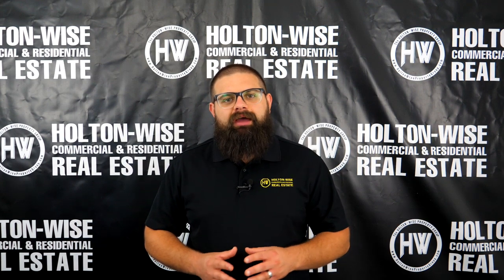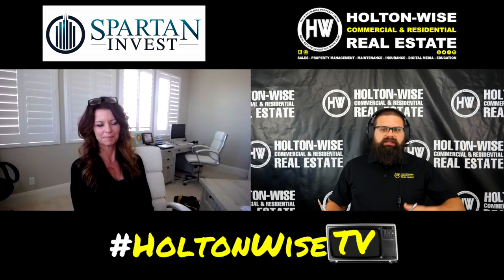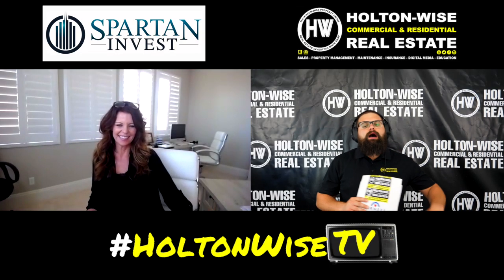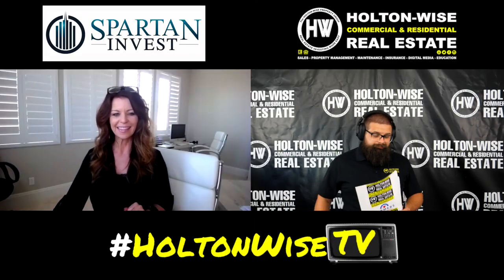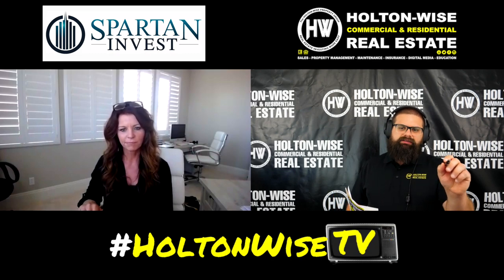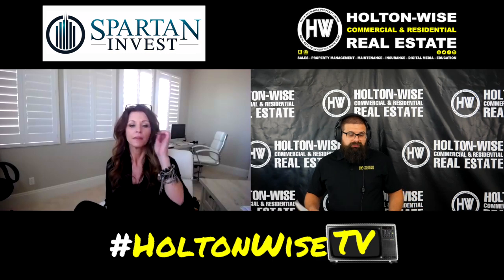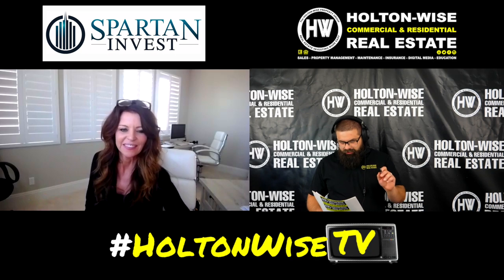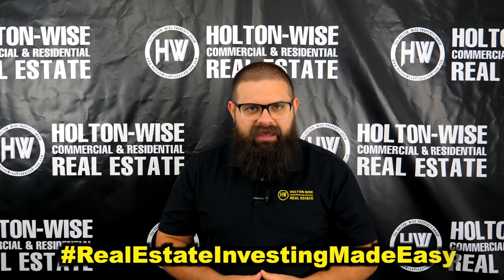The Ultimate Guide to Grading Birmingham Alabama Neighborhoods | Ask James Wise 26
In this episode of The Ask James Wise Show James sits down with Maureen McCann from Spartan Invest to put together The Ultimate Guide to Grading Birmingham Alabama Neighborhoods.

A Neighborhoods
The majority of properties in an A neighborhood are owner occupied and rental property investors are highly unlikely to find rental properties that would cash flow. The price points and quality of properties in these neighborhoods are high and attractive to the most affluent residents of the greater Birmingham, Alabama area.

Mountain Brook (35213, 35216, 35223, 35243, 35253)
Population 20k
Owner Occupied 86%
Avg Income $204k
Property Tax Rate 0.65%

Homewood (35209, 35219, 35259, 35226)
Population 25k
Owner Occupied 58.9%
Avg Income $71k

Hoover (35216, 35226, 35236, 35244)
Population 85k
Owner Occupied 68%
Avg Income $107k

Vestavia (35216, 35226, 35243, 35242)
Population 34k
Owner Occupied 75%
Avg Income $99k

Alabaster (35007, 35114)
Population 32k
Owner Occupied 87%
Avg Income $75k
Property Tax Rate 0.51%

Pelham (35124)
Population 23k
Owner Occupied 82.2%
Avg Income $74k

Calera (35040)
Population 14k
Owner Occupied 85%
Avg Income $64k

McCalla (35111)
Population 16k
Owner Occupied 88.6%
Avg Income $61k

Helena (35022, 35080)
Population 19k
Owner Occupied 94.3%
Avg Income $84k

B Neighborhoods
Properties in B neighborhoods are the highest quality rentals investors can target that will still pencil out from a cash flow perspective. These properties typically feature wide open spaces, a convenient commute to work as well as favorably rated schools, which is a big draw for stable, family-minded tenants.

Moody (35004, 35094, 35120)
Population 13k
Owner Occupied 78.2%
Avg Income $61k
Property Tax Rate 0.34%

Leeds (35004, 35094)
Population 12k
Owner Occupied 80.4%
Avg Income $60k

Gardendale (35071, 35116, 35117, 35119)
Population 14k
Owner Occupied 82.4%
Avg Income $63k

Fultondale (35068, 35207)
Population 9k
Owner Occupied 71.2%
Avg Income $58k

Forestdale (35214)
Population 10k
Owner Occupied 79.1%
Avg Income $52k

Pleasant Grove (35224, 35127)
Population 10k
Owner Occupied 87.9%
Avg Income $65k

Adamsville (35005, 35062, 35224)
Population 4k
Owner Occupied 77.1%
Avg Income $49k

Grayson Valley (35235)
Population 6k
Owner Occupied 71.1%
Avg Income $50k

Irondale (35210)
Population 12k
Owner Occupied 71.2%
Avg Income $50k

Pinson (35126)
Population 8k
Owner Occupied 86%
Avg Income $61k

Trussville (35173, 35235, 35004)
Population 22k
Owner Occupied 89.1%
Avg Income $87k

C Neighborhoods
These are areas where real estate investors can get a lot of bang for their buck. C Neighborhoods consist of a healthy mix of owner occupied properties and rentals. There are still some fantastic parts of these zip codes but there will also be a higher level of risk then you see when investing in B Neighborhoods.

Center Point (35215)
Population 16k
Owner Occupied 54.5%
Avg Income $39k

Hueytown (35023, 35061)
Population 15k
Owner Occupied 70.2%
Avg Income $45k

Bessemer (35020, 35021, 35022, 35023, 35111)
Population 26k
Owner Occupied 55.1%
Avg Income $31k

Graysville (35005, 35062)
Population 2k
Owner Occupied 84.2%
Avg Income $46k

Jasper (35501, 35502, 35503, 35504)
Population 14k
Owner Occupied 65.5%
Avg Income $40k
Property Tax Rate = 0.33%

Population 3k
Owner Occupied 79.6%
Avg Income $28k

D & F Neighborhoods
Rental occupancy starts to outweigh owner occupancy. Low price points. High unemployment and crime rates. Can be very difficult to place qualified tenants.

Tarrant (35217)
Population 6k
Owner Occupied 56%
Avg Income $27k

Fairfield (35064, 35224)
Population 11k
Owner Occupied 58.4%
Avg Income $36k

Ensley (35218)
Population 7k
Owner Occupied 38.28%
Avg Income $27k

East Lake (35206)
Population 1k
Owner Occupied 42%
Avg Income = $26k